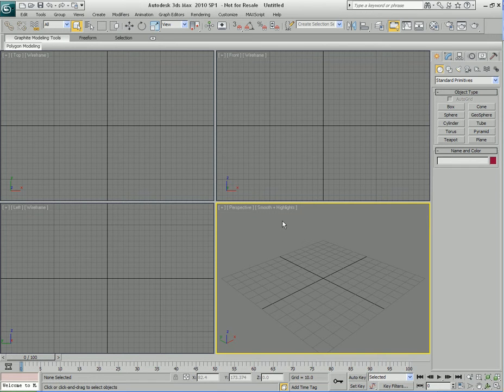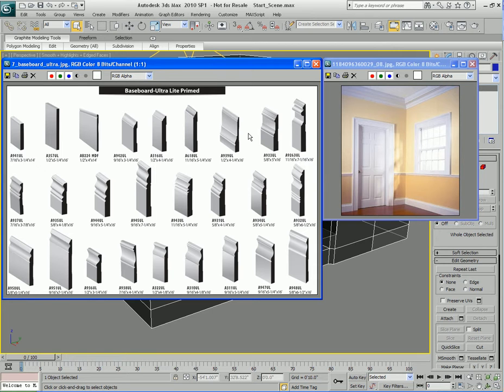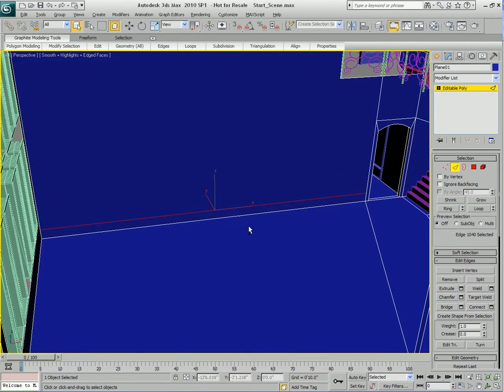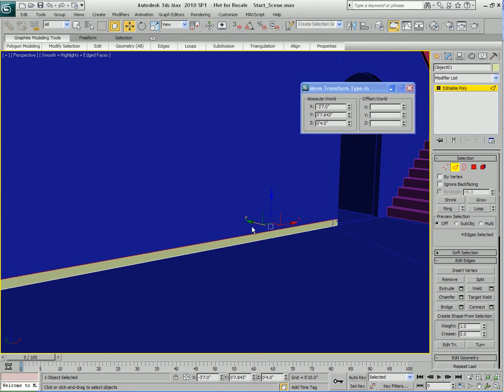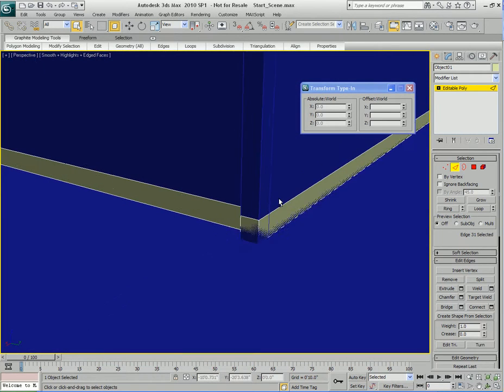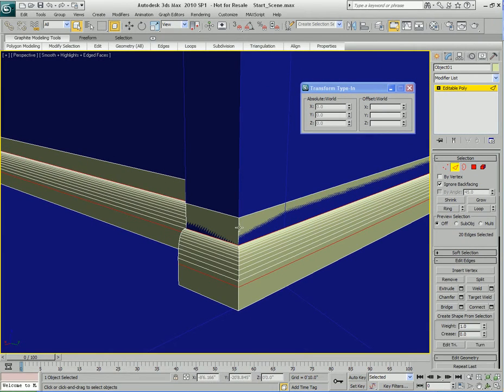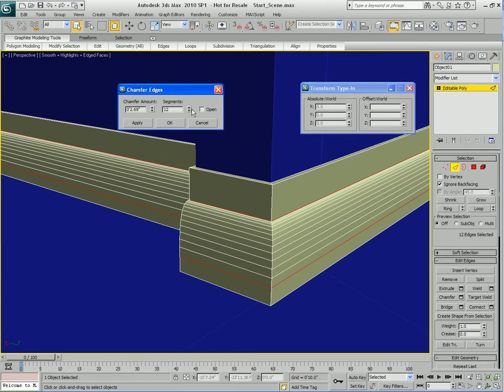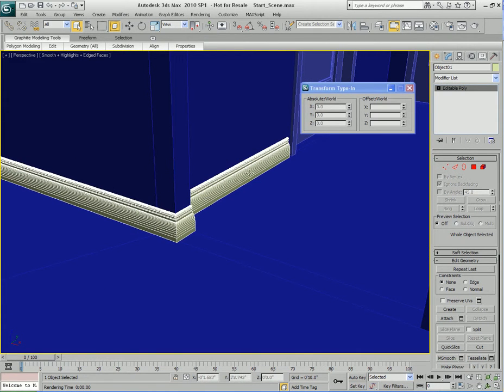02 Moldings and Baseboards Part 01